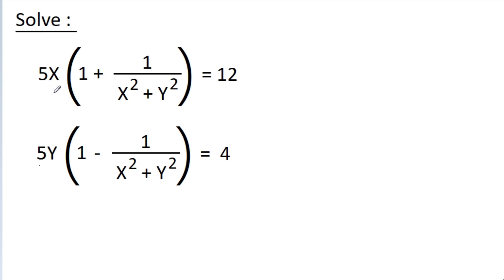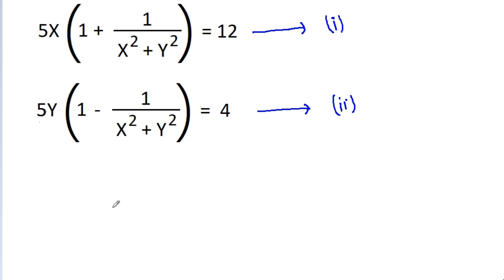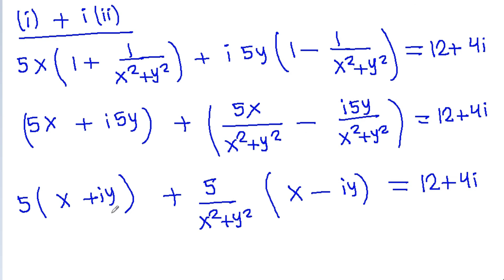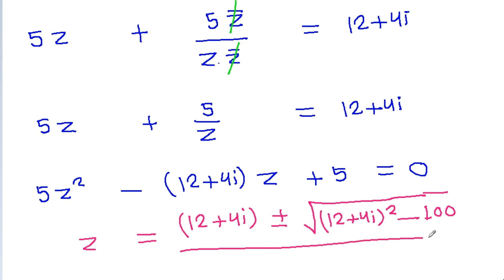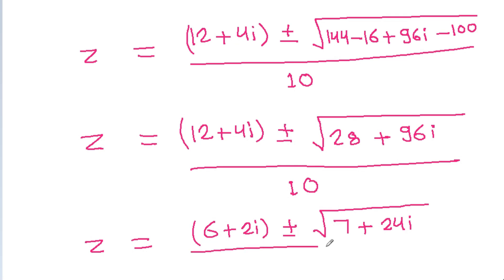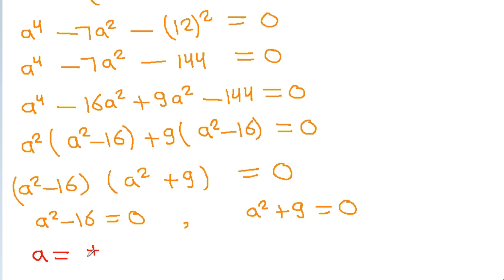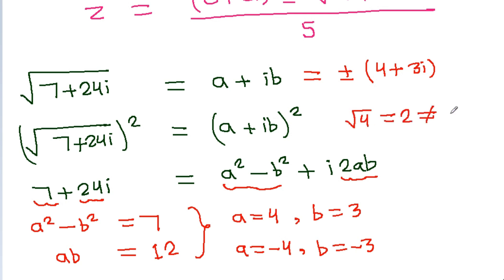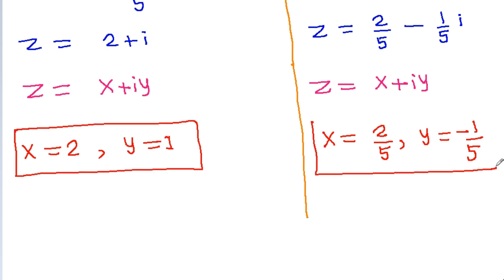A Challenging Problem | Advanced Math